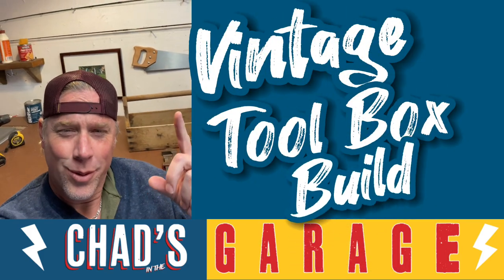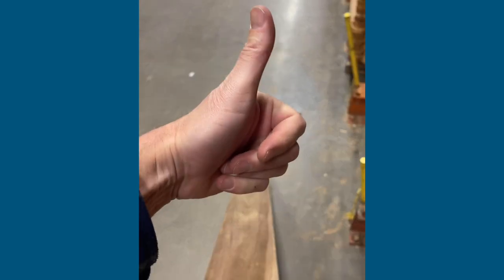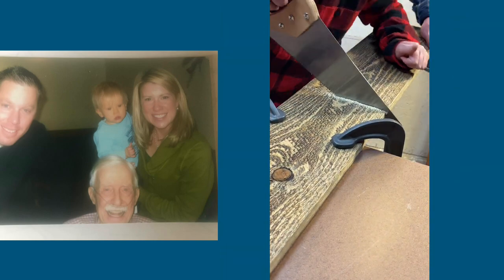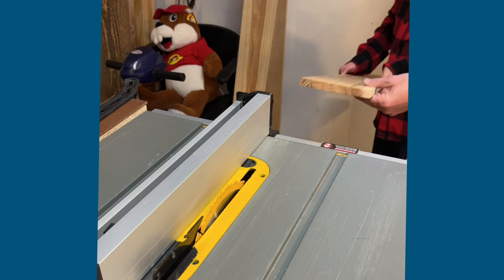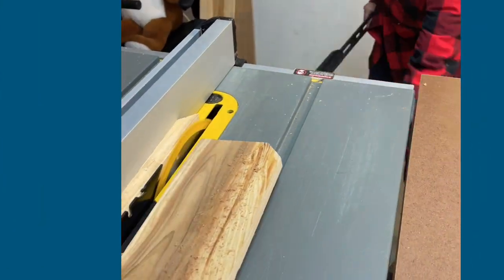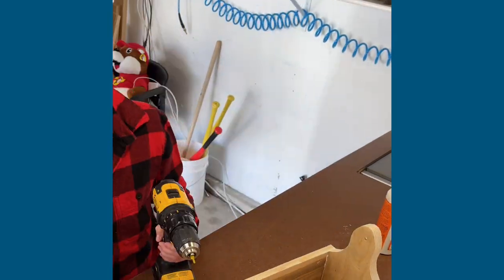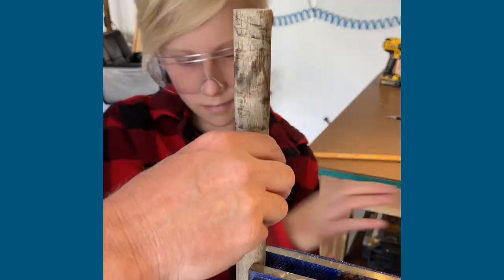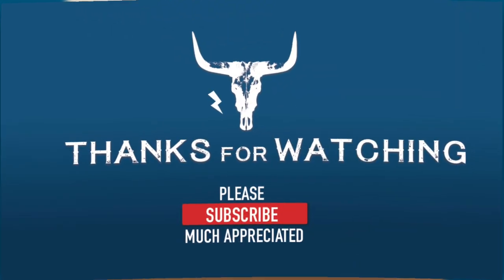Vintage Tool Box Build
Trying to honor my son’s Great Grandfather and his vintage tool box. :)